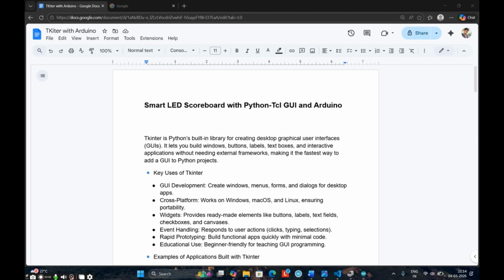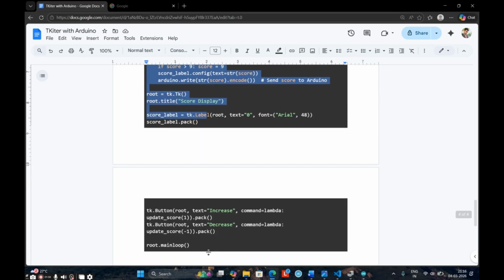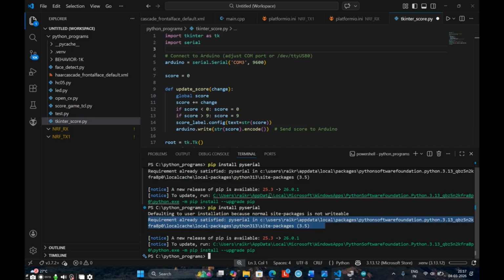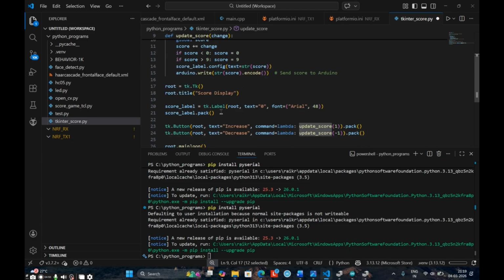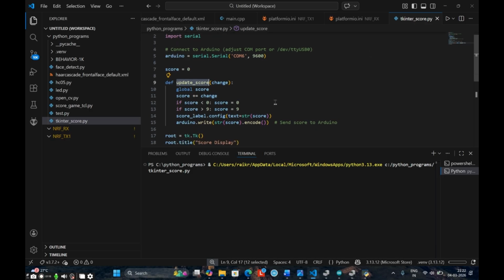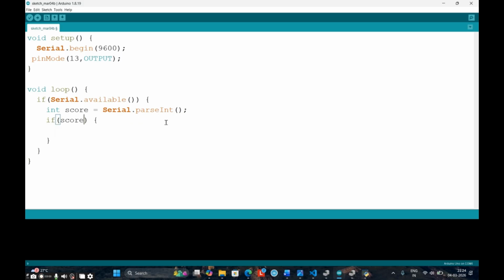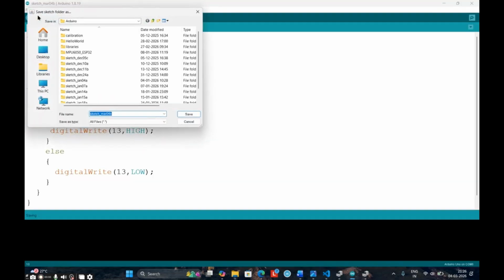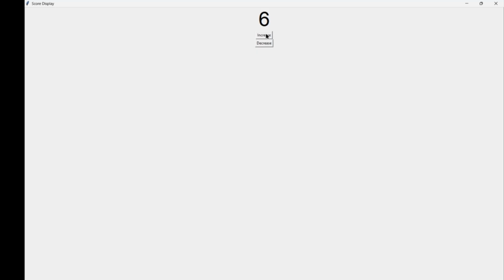Control Arduino UNO with Python Tkinter GUI Serial Communication Tutorial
Want to build a desktop app that controls your Arduino hardware? In this video, we’ll show you how to use Python’s Tkinter GUI to send serial commands to an Arduino UNO—perfect for beginners and hobbyists!